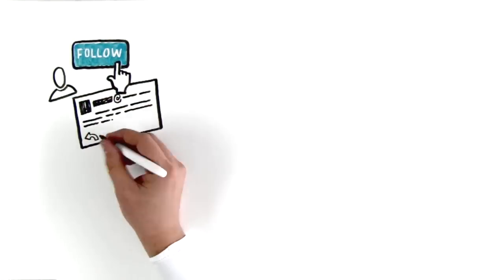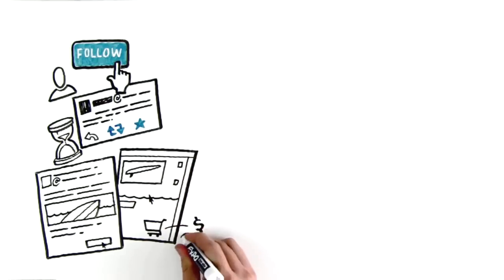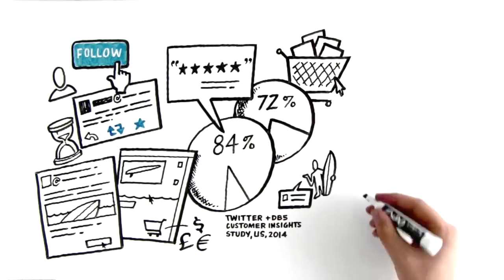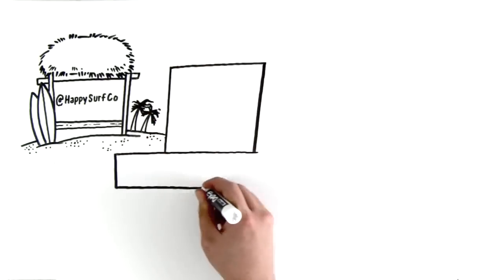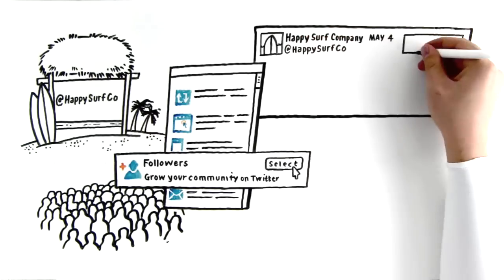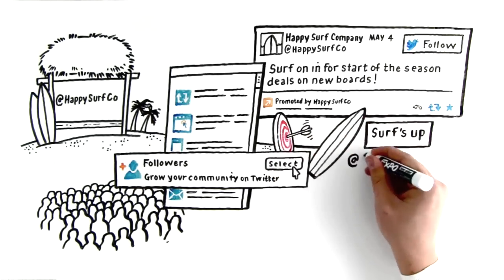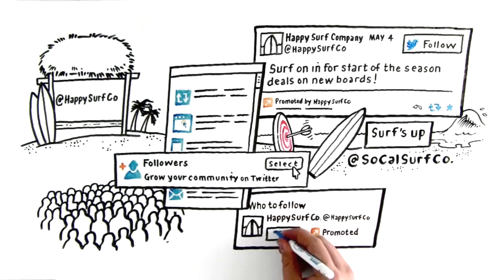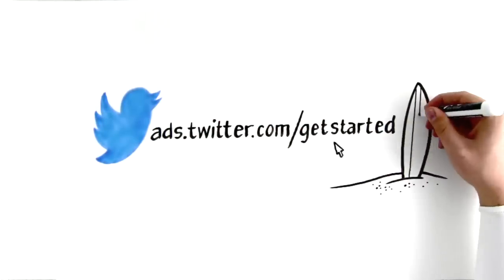How to boost your relevant follower growth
Twitter followers take actions that benefit your business. In this short animation, you'll learn how a Followers campaign can boost your relevant follower growth. today.